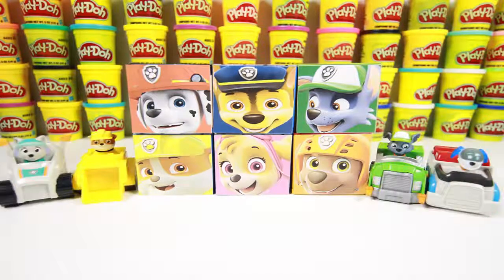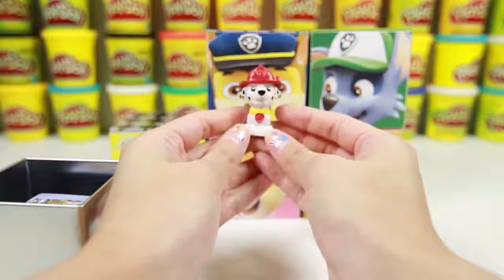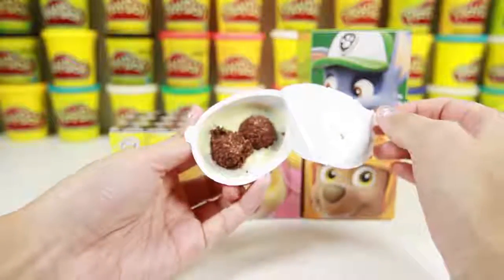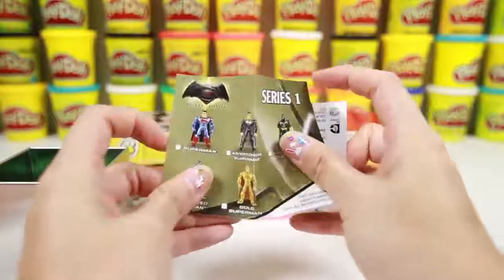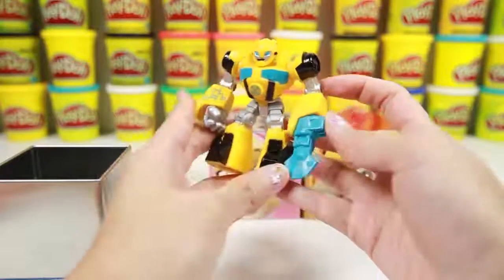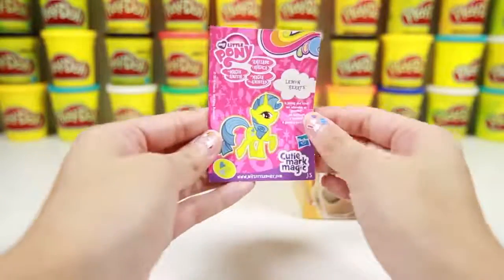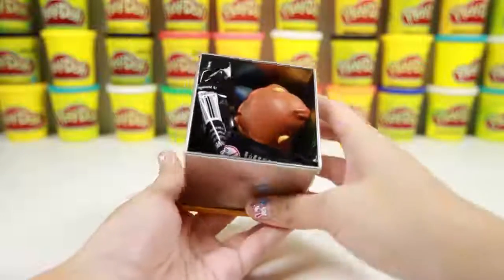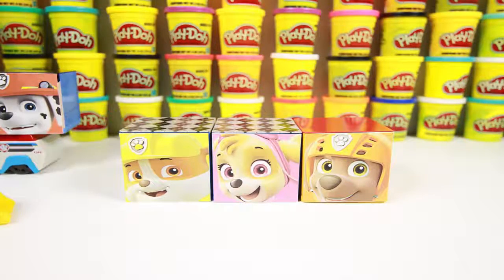Paw Patrol Cubeez Blind Box DIY Batman Minecraft Kinder Surprise My Little Pony Marvel Zootopia